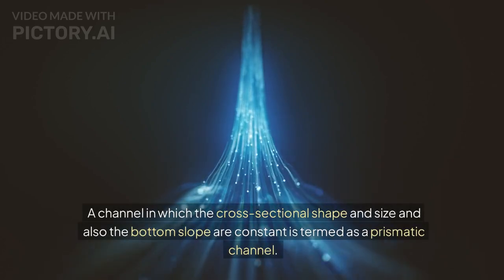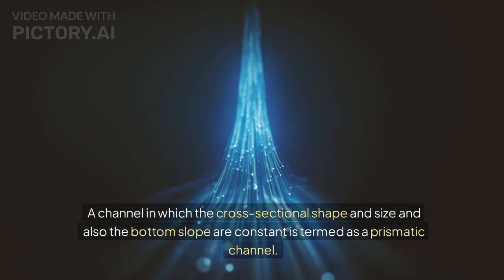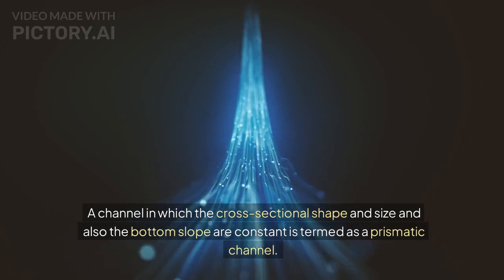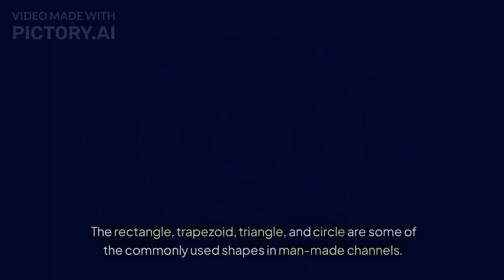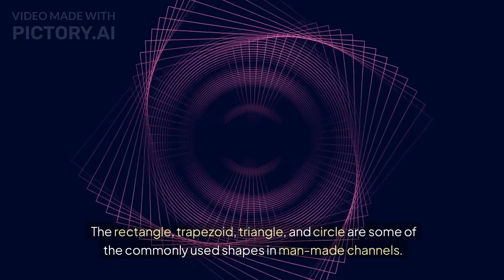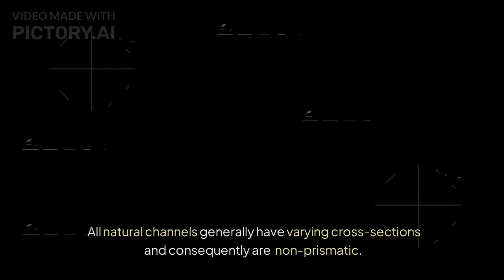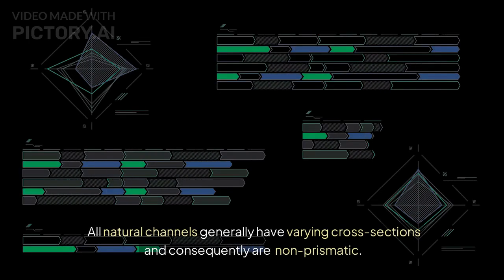Open Channel flow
Introduction of open channel flow